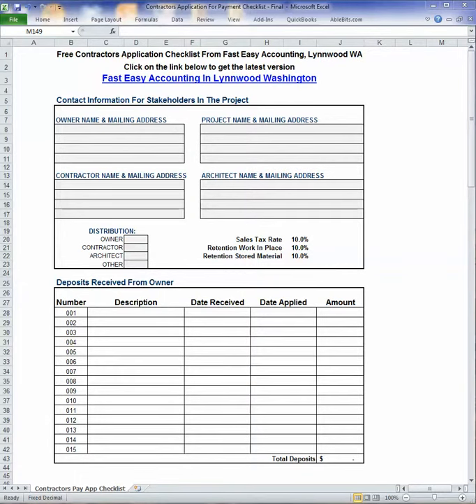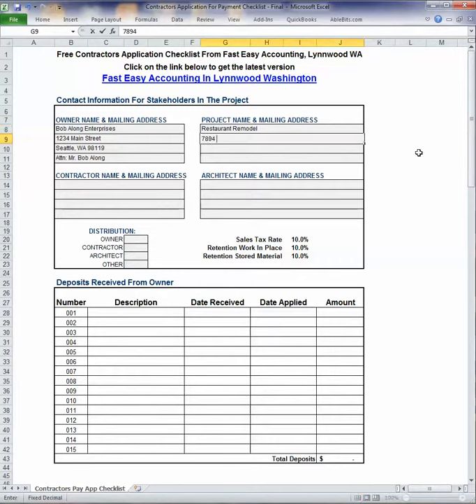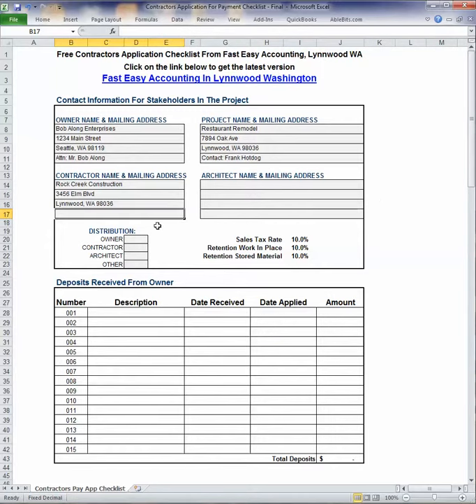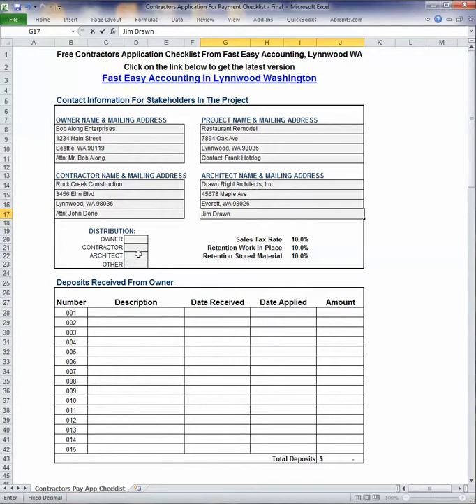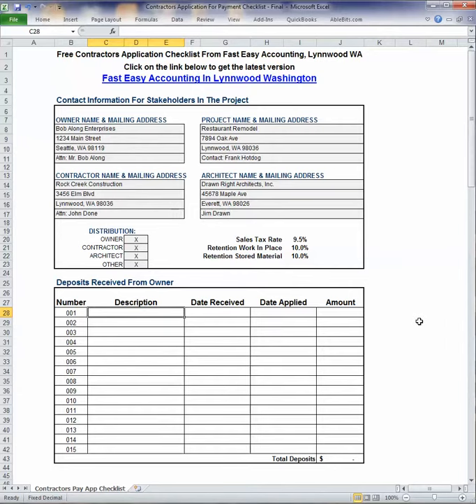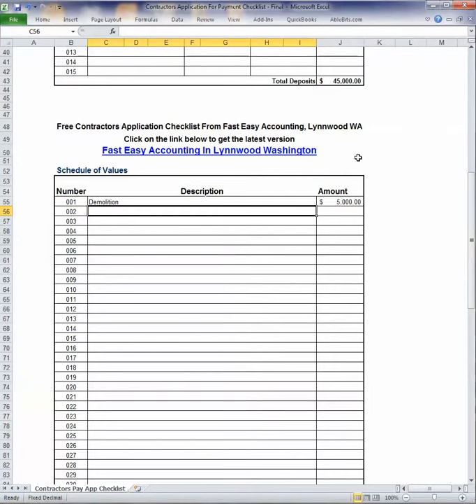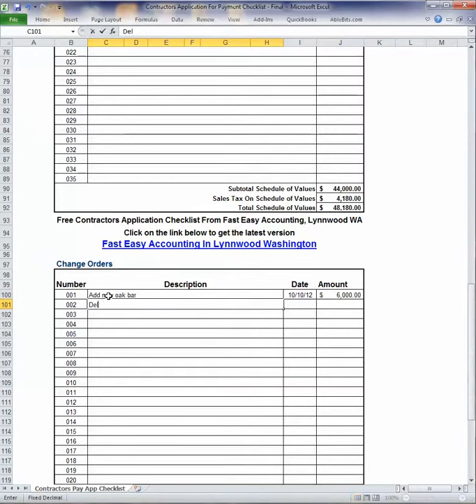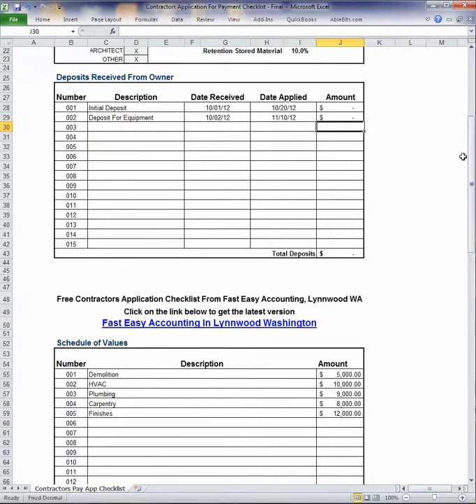Contractors Application For Payment Checklist Fast Easy Accounting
Contractors Application For Payment Checklist Fast Easy Accounting video showing what we need in order to process your contractors Application For Payment at Fast Easy Accounting